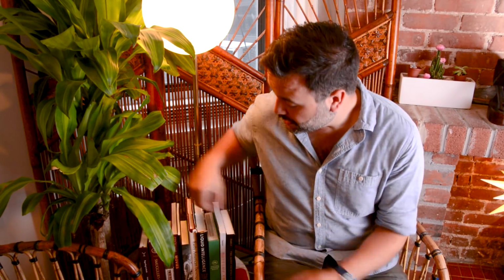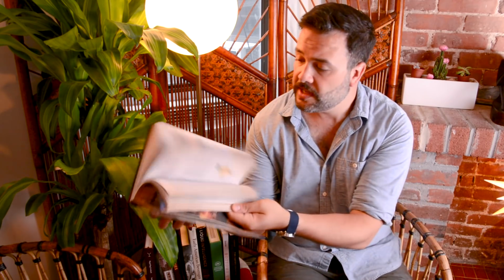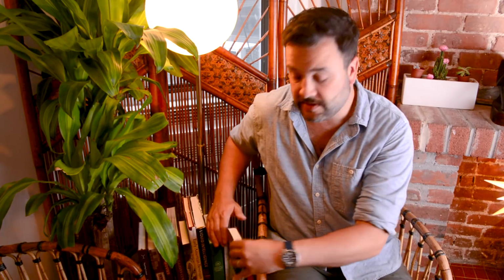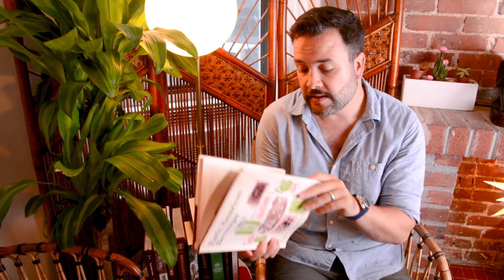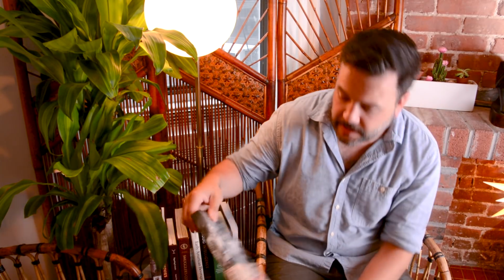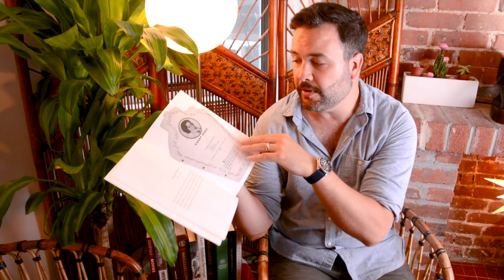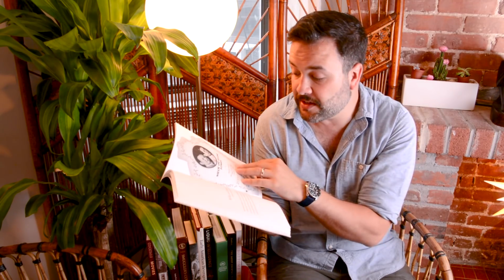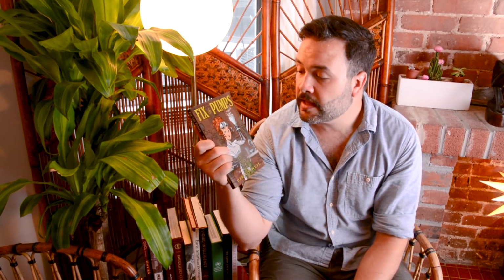Best Books on Cocktails | Bar Basics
On this episode of Bar Basics, I am going to be sharing with you some of my favorite books to have around the bar to help create any cocktails you may want, or find the tools that you may need. To find the books and tools that I use, check out the links I have left below. Hope you enjoy, cheers!

Books in my library:
Liquid Intelligence
Smuggler's Cove
Regarding Cocktails
Meehan's Bartender Manual
Bottoms Up! (1928)
Bottoms Up! (1951)
Fix the Pumps!

Article provided all the furniture, like my bar, in the video.

Directed, Edited, & Shot by: Greg